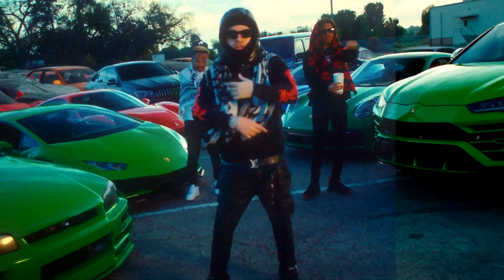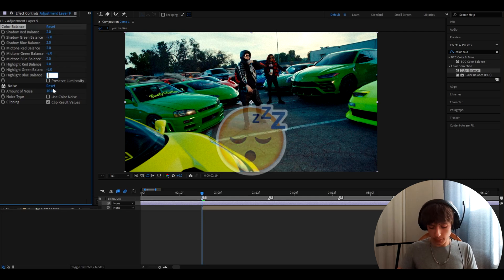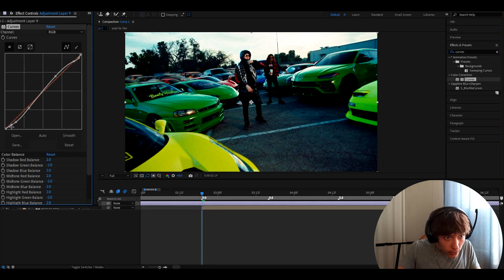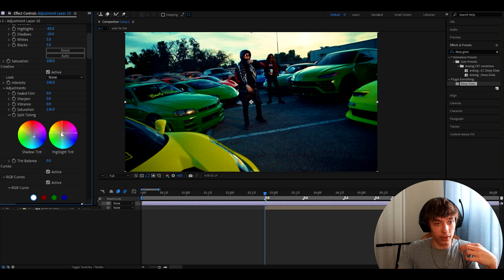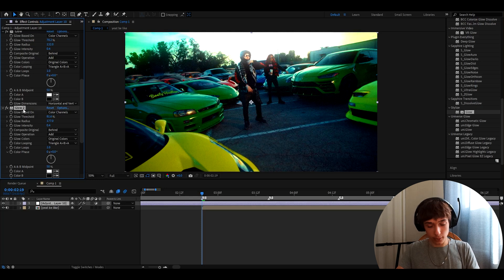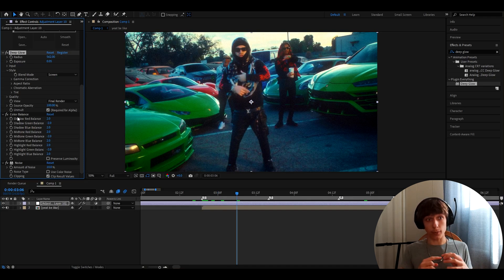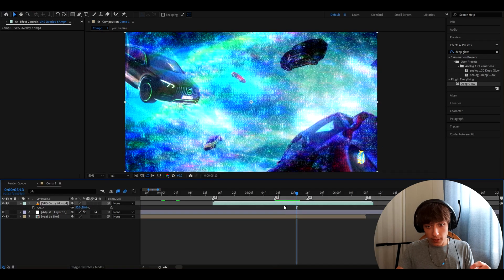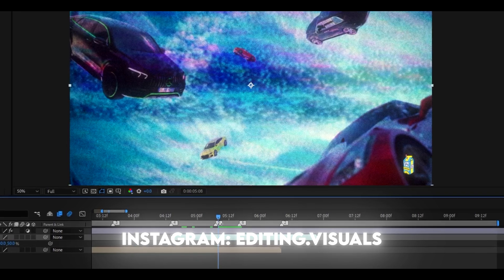Film Grain Effect - After Effects Tutorial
In todays video Povikas is showing you guys how to make the Film Grain Effect in Adobe After Effects. Hope you guys enjoyed the video! Love Y'all 💙